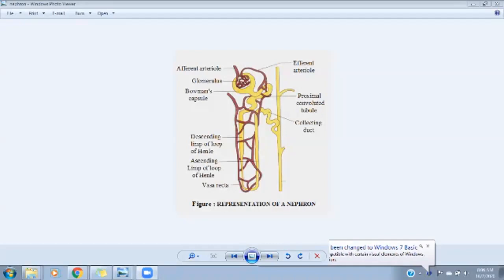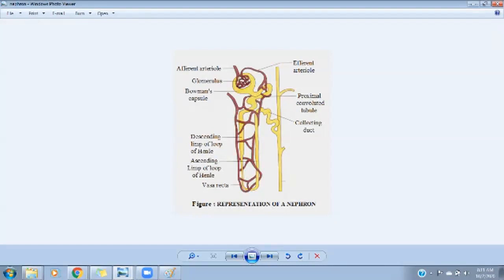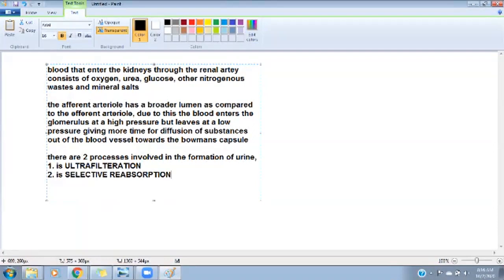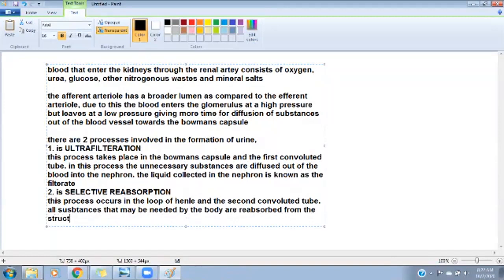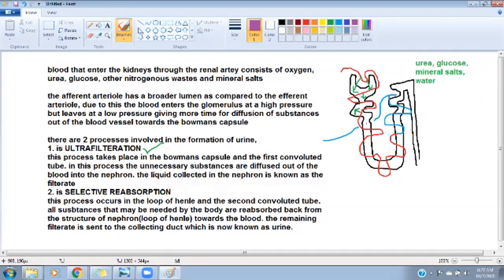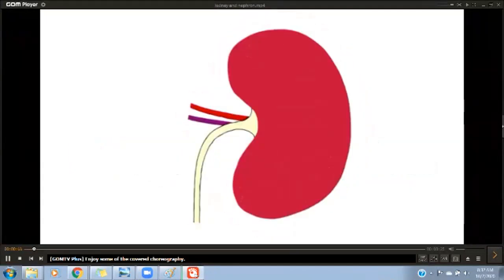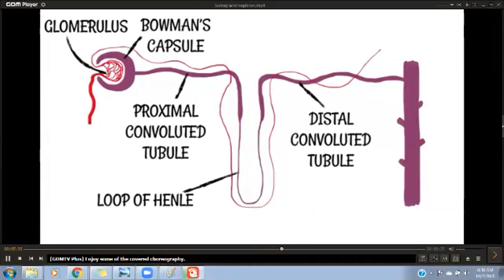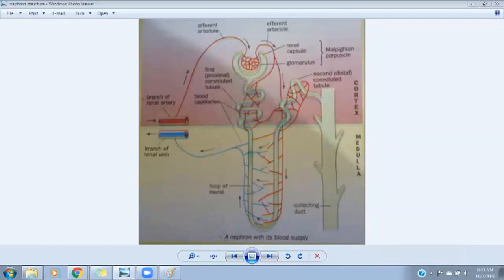2nd Oct 02 bio